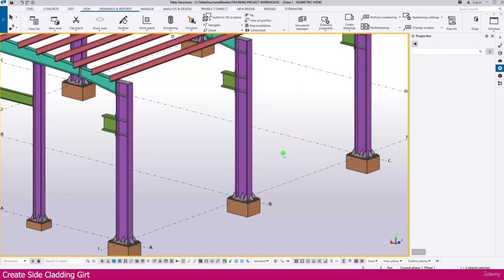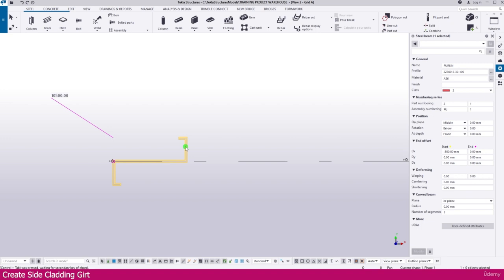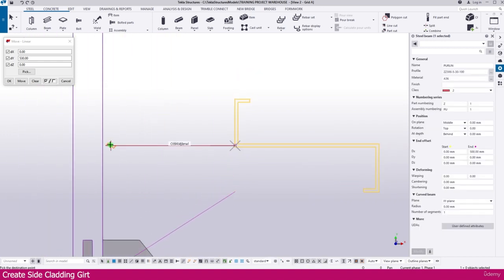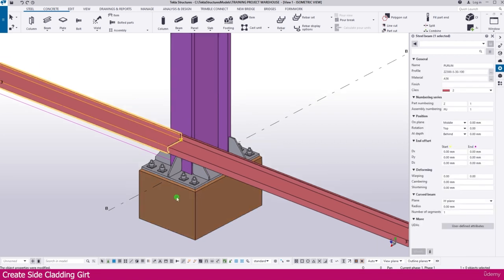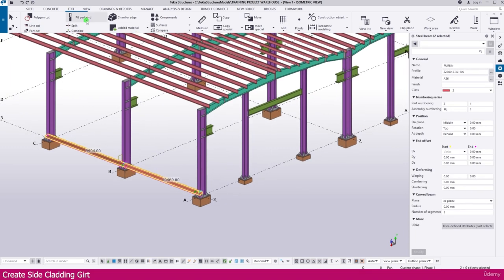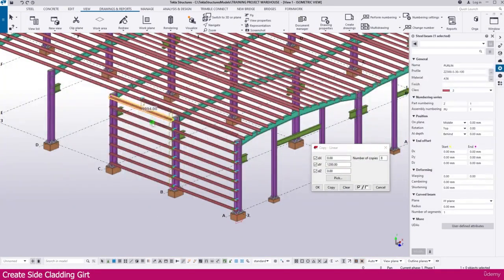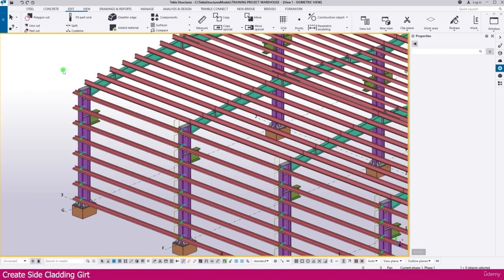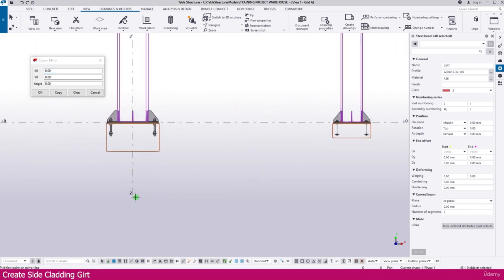How to create Side Cladding Girt Part18